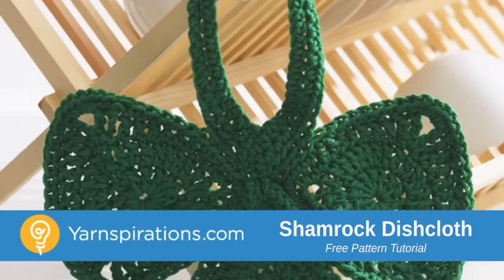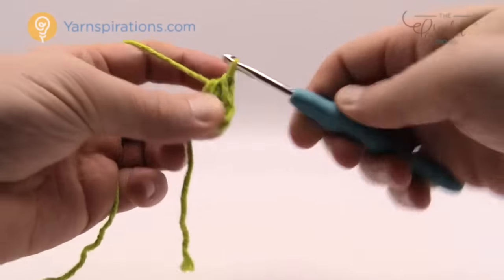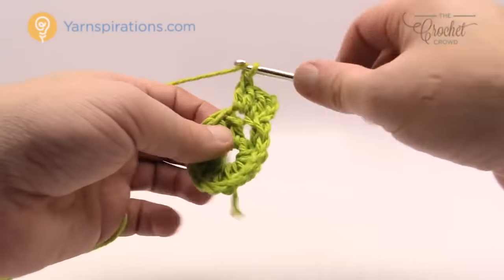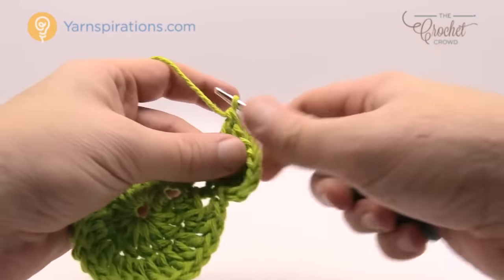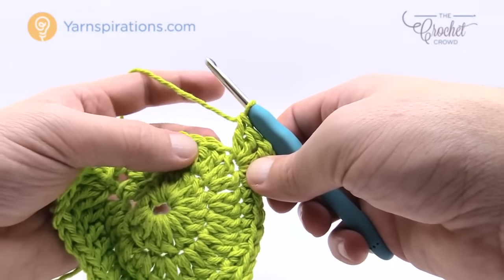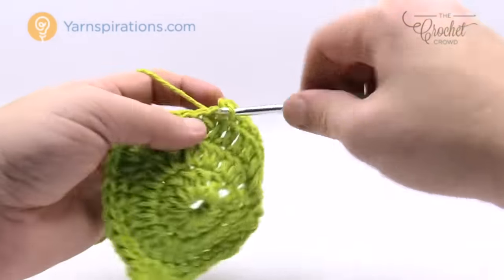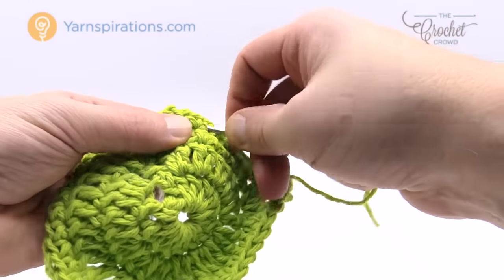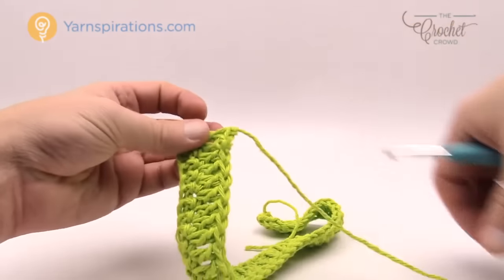Crochet A Shamrock Dishcloth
This shamrock dishcloth is perfect for St. Paddys Day! Shown in Lily Sugar 'n Cream.